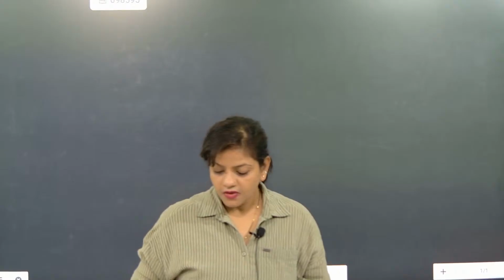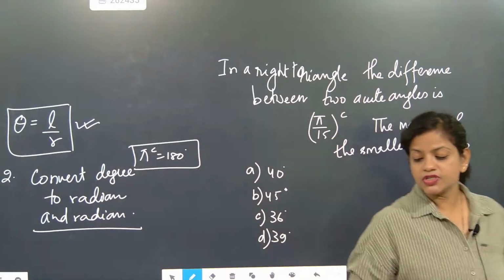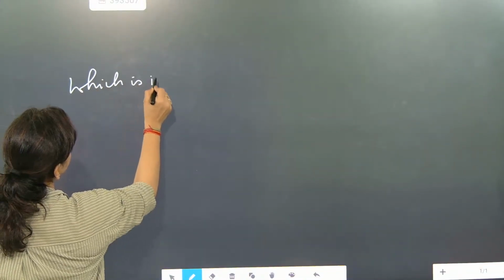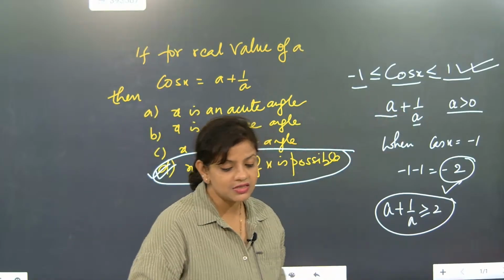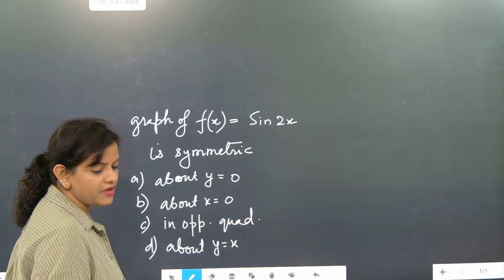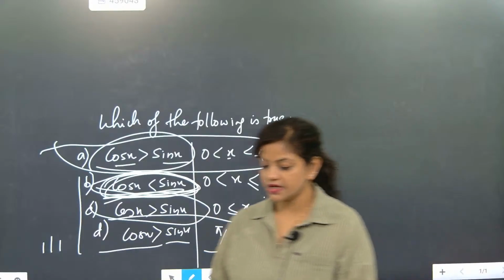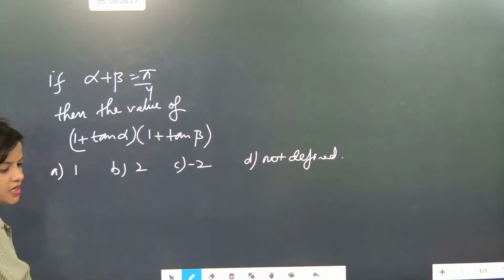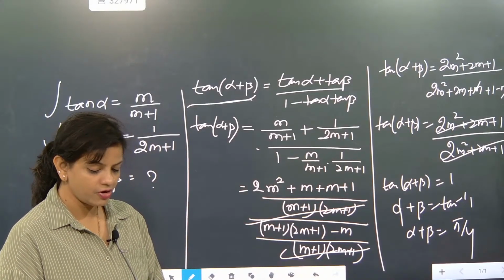trigonometry grade 11 maths revision part 1